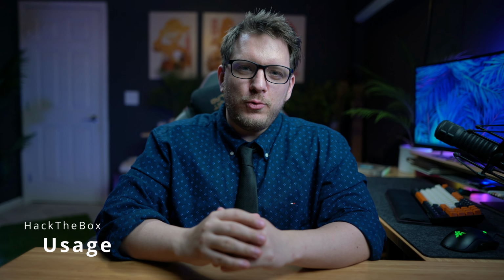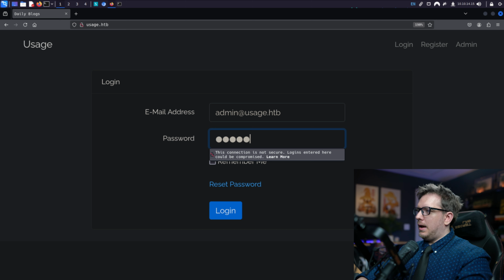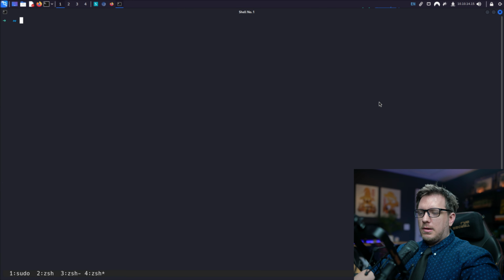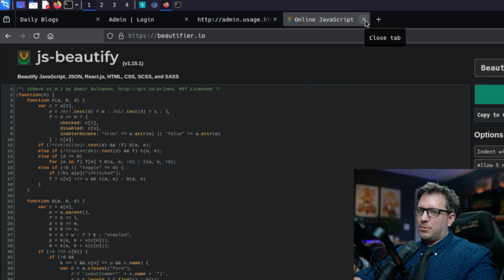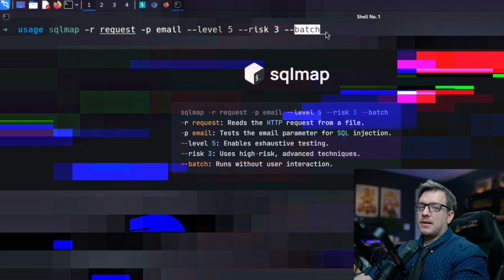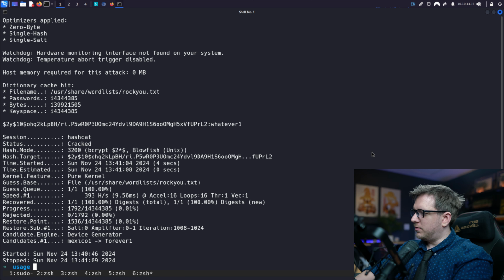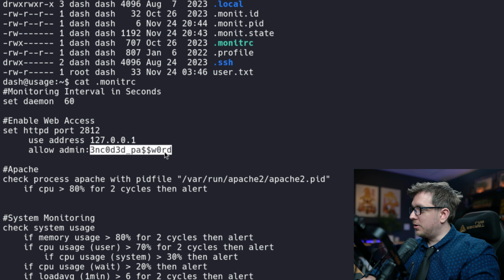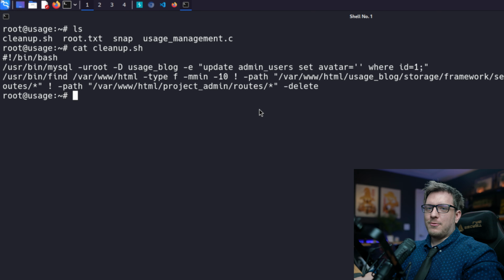usage HTB walkthrough | SQLmap tutorial for ethical hacking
Ready to dive into some ethical hacking? In this HackTheBox Usage walkthrough, we’ll break into a vulnerable blog site, exploit its weaknesses to hack the admin panel, gain a server foothold, and escalate our privileges to root! You’ll learn how to use SQLmap to extract password hashes, bypass file upload restrictions, and leverage clever tricks (like 7zip) for privilege escalation.

This box might be considered easy, but personally it felt more like a medium difficulty level. Whether you're a beginner looking to learn or a seasoned pentester, there’s something for everyone in this video.

🎉 Plus, I’ve got exciting news 🎉

I'm running a 12-month HackTheBox VIP+ voucher giveaway to help you level up your hacking journey! Stick around until the end to find out how to enter.

My Recording Gear Used:

💡 Timestamps:
00:00 Intro
01:45 Nmap recon scan
04:50 Ffuf subdomain enumeration scan
05:40 Exploring website for attack vectors
09:40 Diving into cookies & tokens
16:35 Registering a user account and viewing dashboard
21:05 Viewing admin subdomain & page source
27:10 SQL injection tests on login page
30:29 Sqlmap: discovering databases, tables, and sensitive information
37:07 Cracking hashes for the admin password
38:50 Gaining access to the admin panel
40:09 Discovering our attack vector for foothold
45:14 Foothold established and upgrading our shell
46:20 Exploring for lateral movement or privilege escalation
48:50 Privilege escalation through usage_management script
55:53 Root access
56:18 Outro